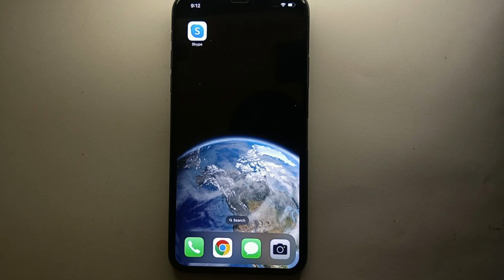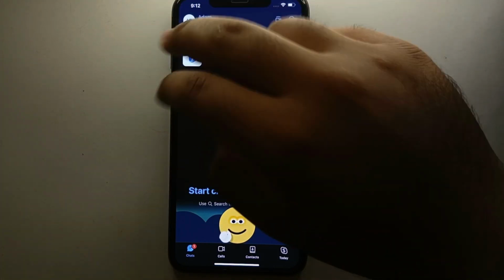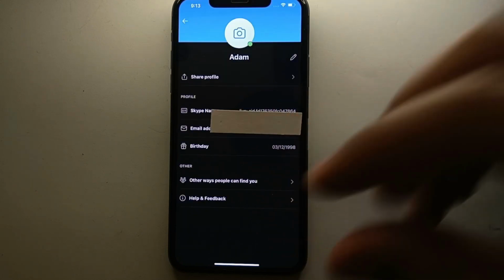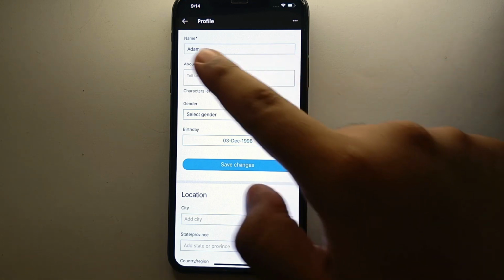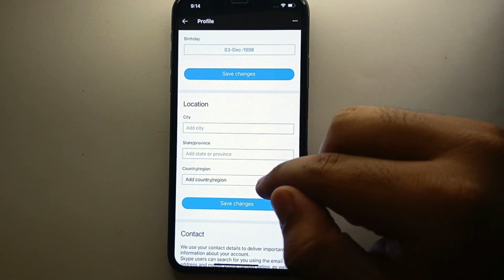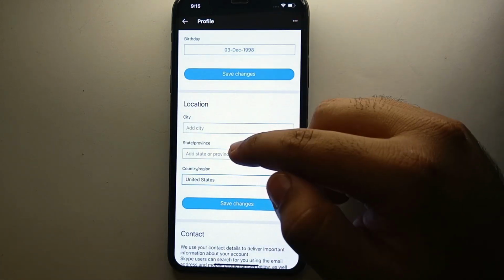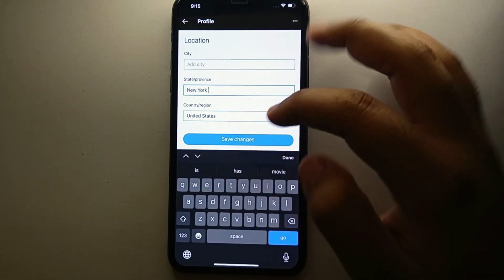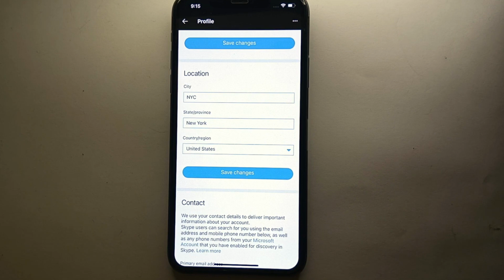✅ How To Add Location On Skype 🔴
About this tutorial:

Skype is a communication platform that allows users to make voice and video calls, send instant messages, and conduct online meetings and conferences. It was first released in 2003 and has since become one of the most popular and widely used communication tools.
Skype enables users to connect with each other through various devices, including computers, smartphones, tablets, and even some smart TVs. It uses Voice over Internet Protocol (VoIP) technology to transmit audio and video data over the internet, allowing users to make free or low-cost calls to other Skype users worldwide.
Get in touch!